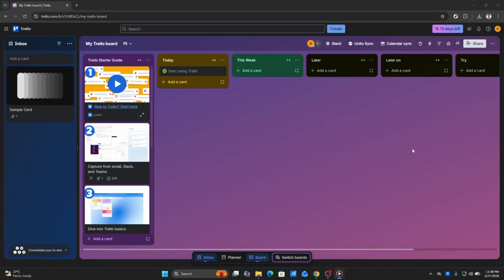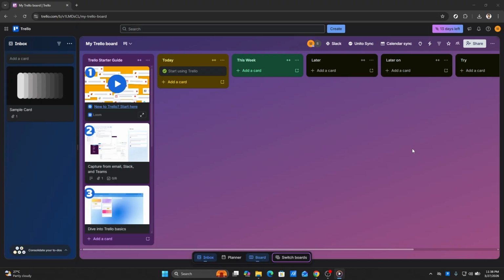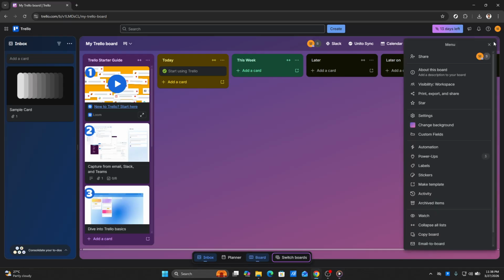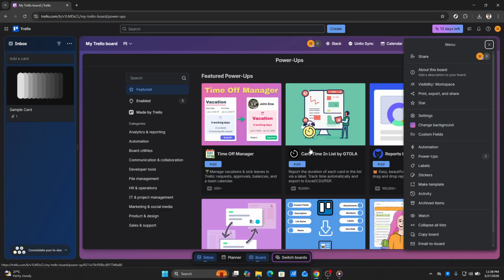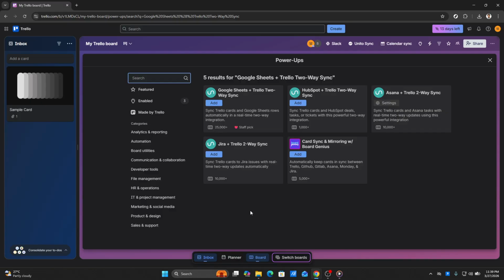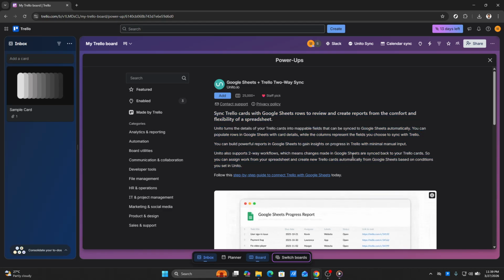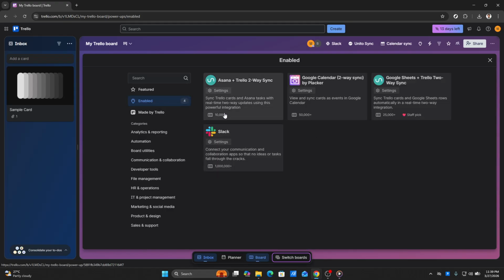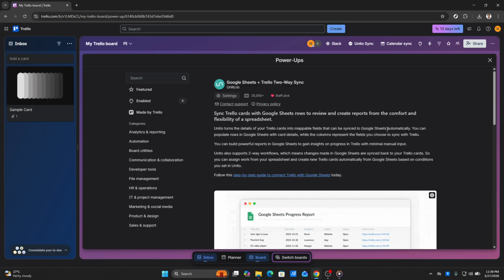How to Sync Trello With Google Sheets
In this video, I’ll show you how to sync Trello with Google Sheets.

The method is very simple and clearly described in the video. By following all the steps, you’ll easily learn how to automatically connect Trello and Google Sheets to keep your data organized and up to date.